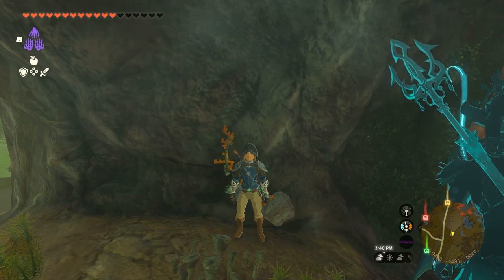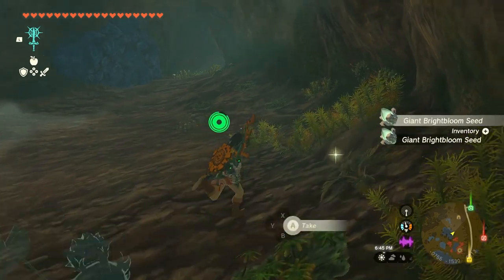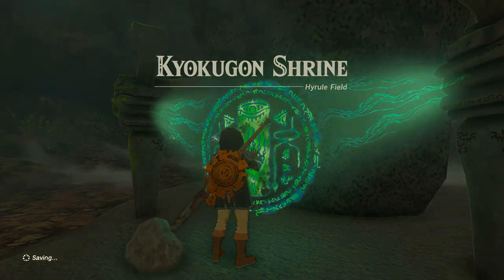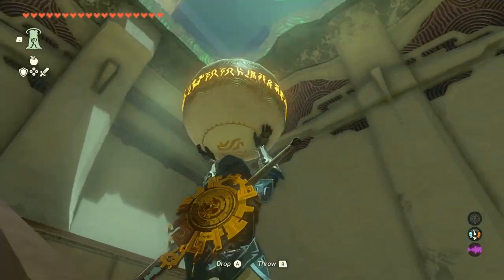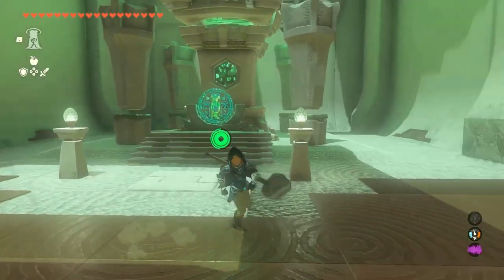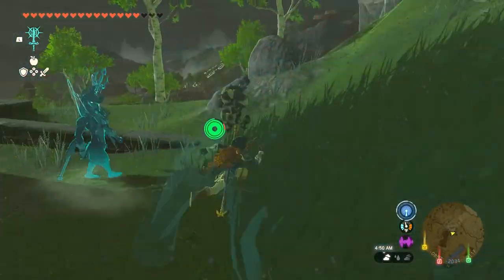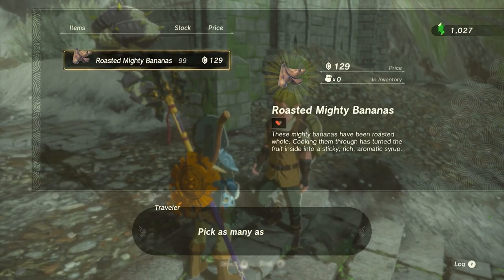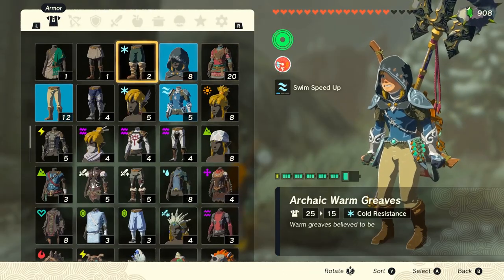The Legend of Zelda: Tears of the Kingdom | Full Walkthrough Part 72